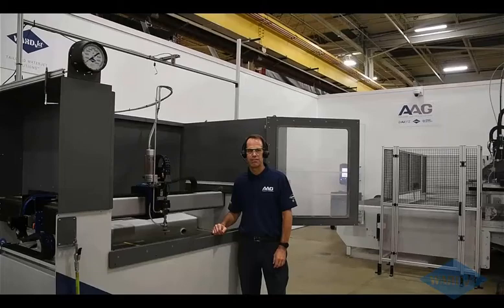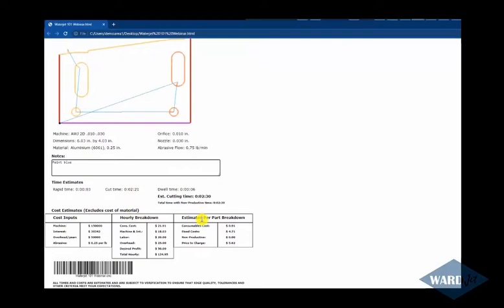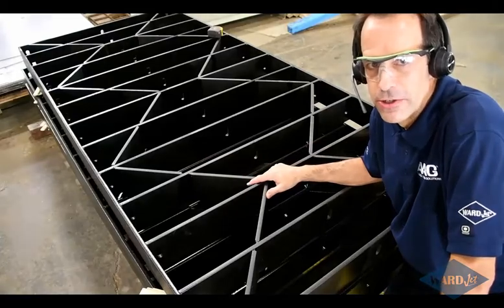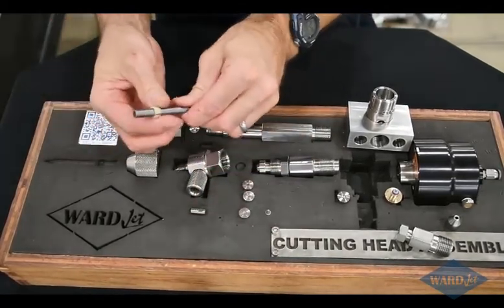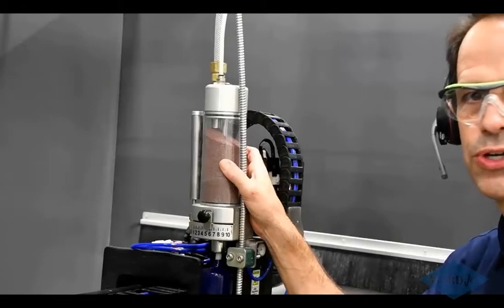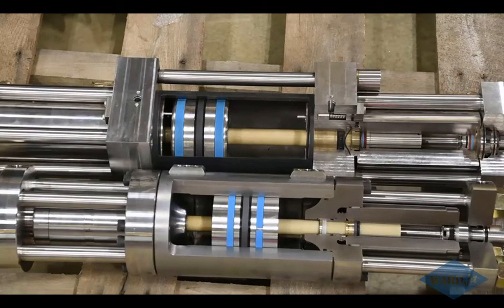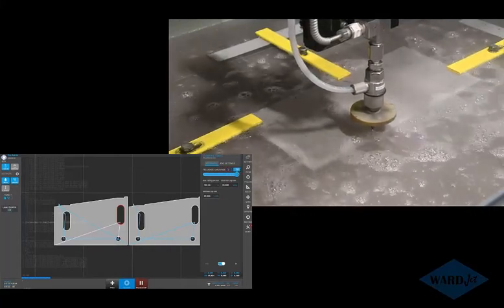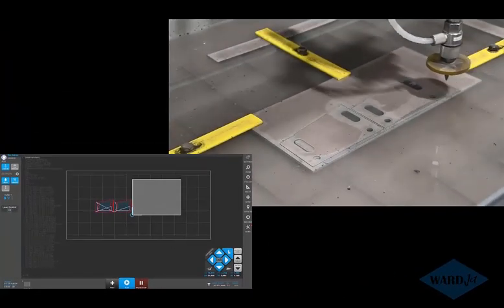Waterjet 101 Webinar